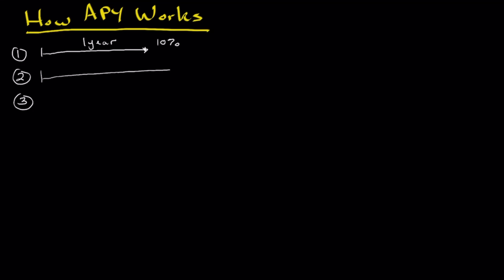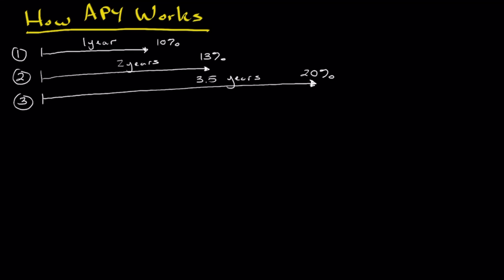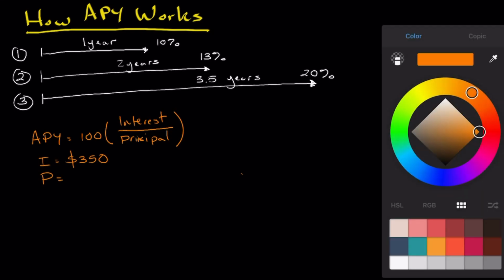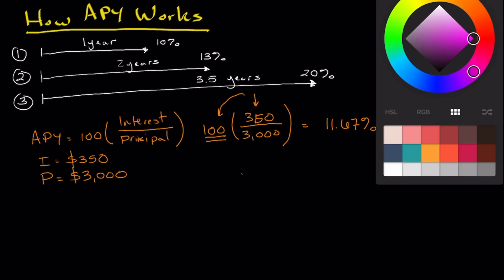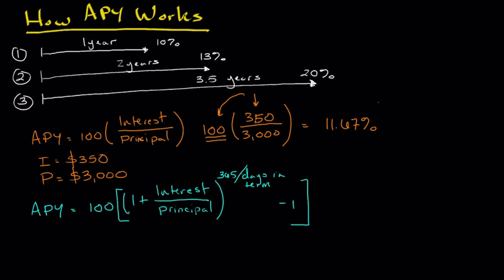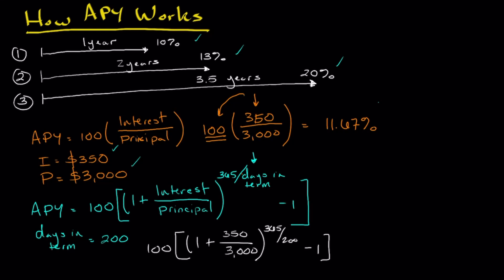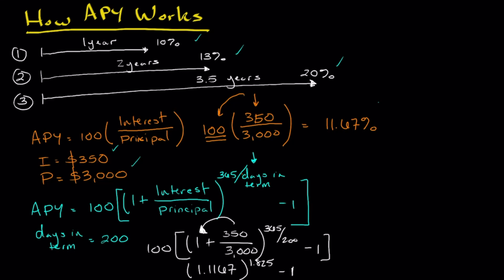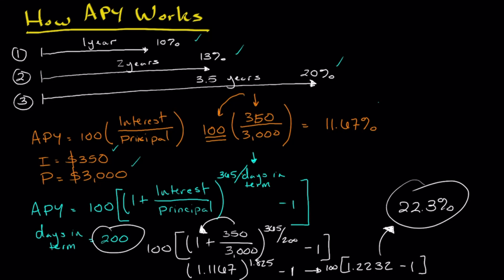How Annual Percentage Yield (APY) Works | Personal Finance Series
Have you considered investing? Or perhaps you've already started and are in interested in improving on your skills. Regardless of your experience level, almost anyone knows there a lot of investment options and you have to be able to evaluate those options. Unfortunately, some investment options can be expressed over different periods of time, making it difficult to compare them accurately.

One of earlier concepts that you learn in investing, or really personal finance in general, is what's known as the annual percentage yield (APY for short). APY represents the annual return of an investment and is expressed as a percentage. By calculating the APY of a series of investments, it gives us the ability to compare investments that are held for different periods of time. In this video, you'll learn about the importance of APY as well as how to calculate it for your own investments.